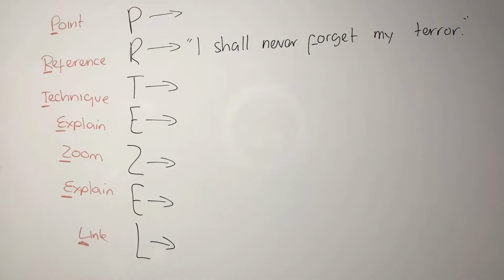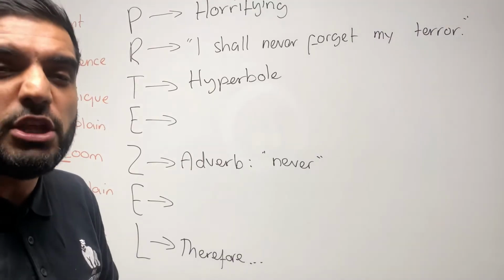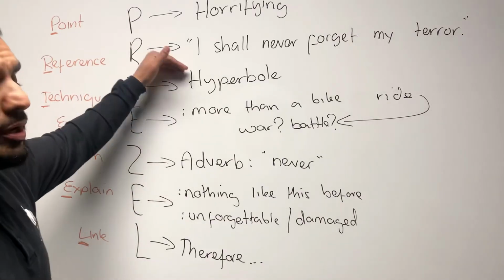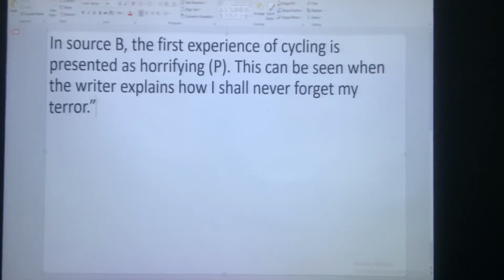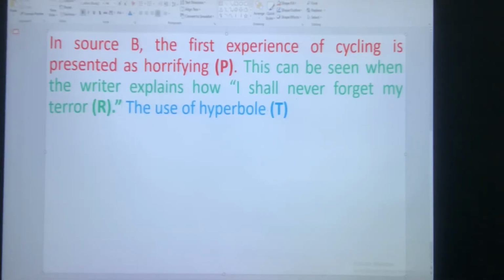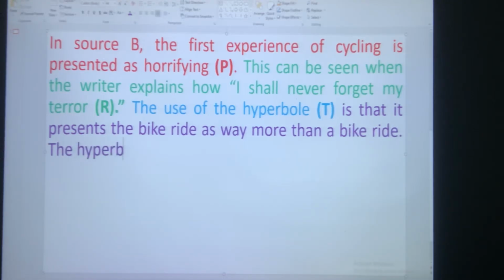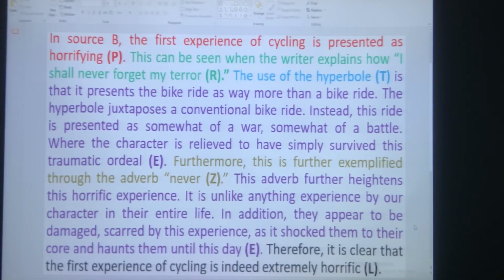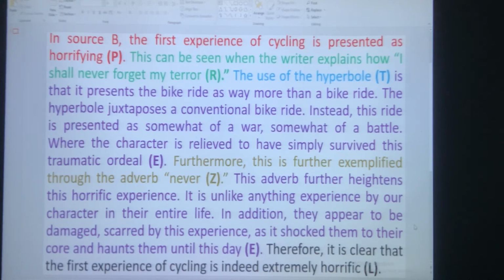Study Time #7: English Language Paper 2, Question 3